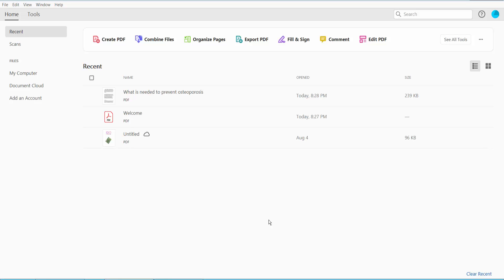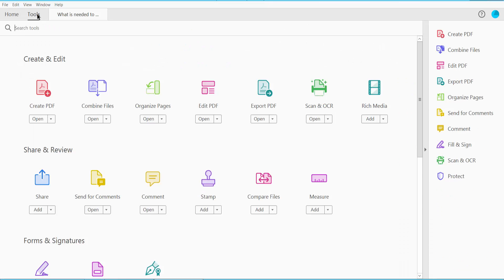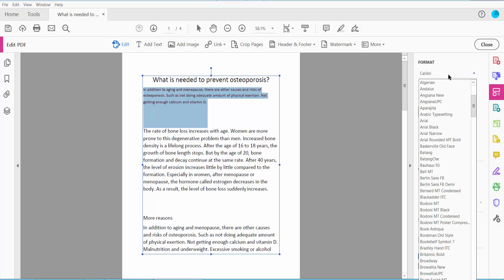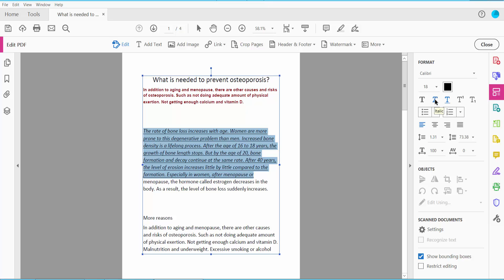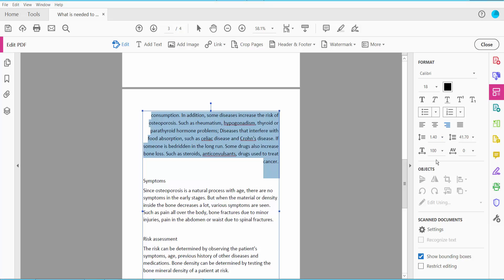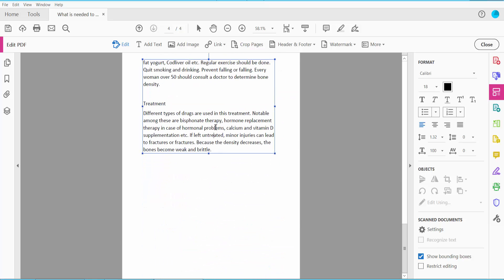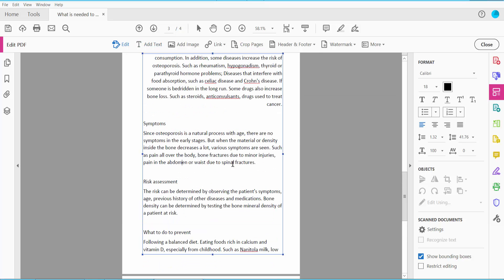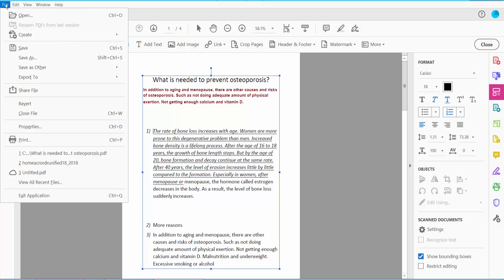How to edit text in pdf using Adobe Acrobat Pro DC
Hello everyone, Today I will show you. How to edit the text in pdf using Adobe Acrobat Pro DC.